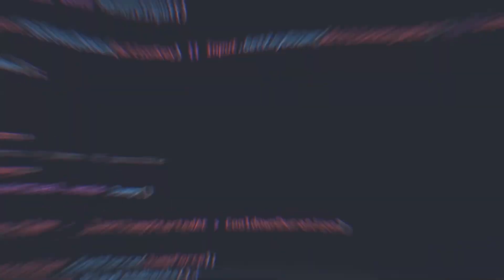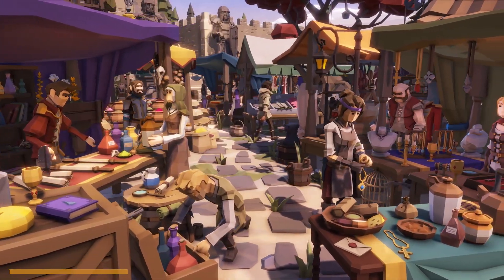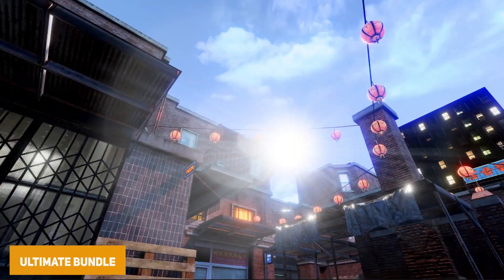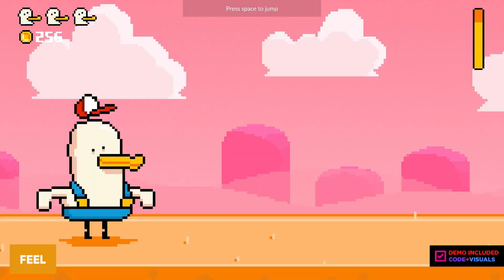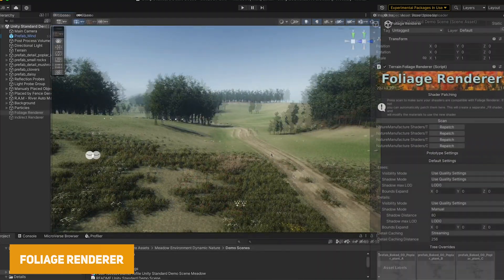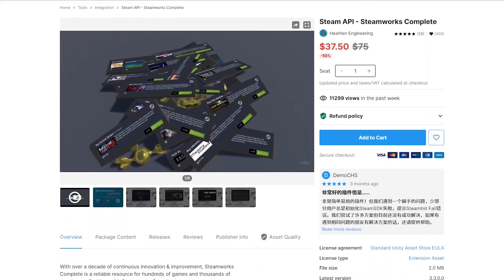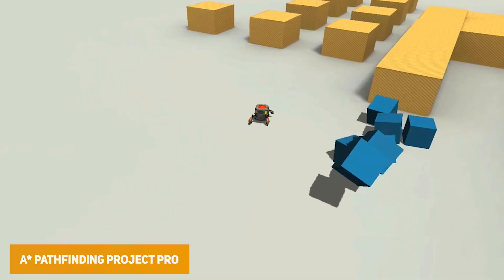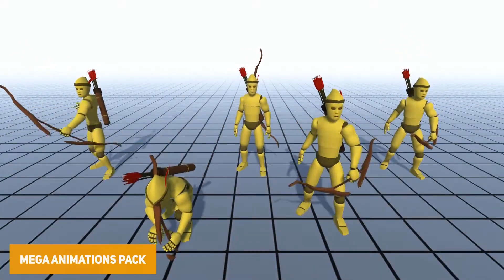Unity Assets To GET RIGHT NOW! (Black Friday 2024)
Starting on November 20, 2024 and ending December 1, 2024. The sale will feature daily Flash Deals! New assets are added every 24 hours. The Cyber Week portion of the sale is all the same details with the additional call out that 150 more assets were added into the sale, even after the main black friday sale has ended!

➡️Nature Manufacture Unity Environment Bundle